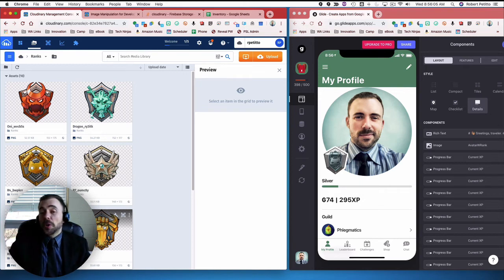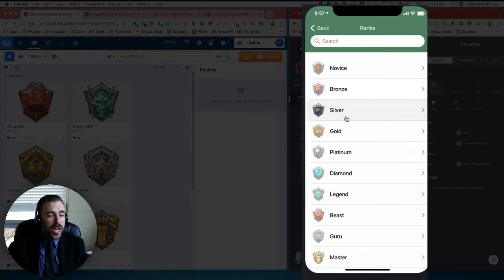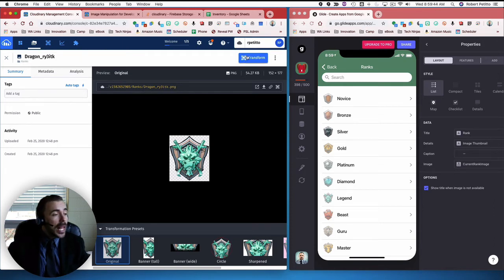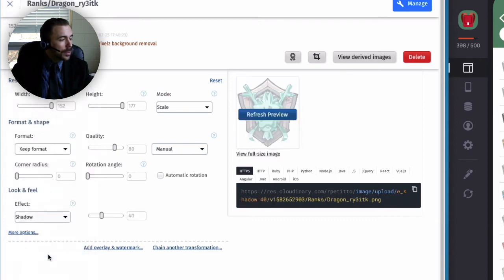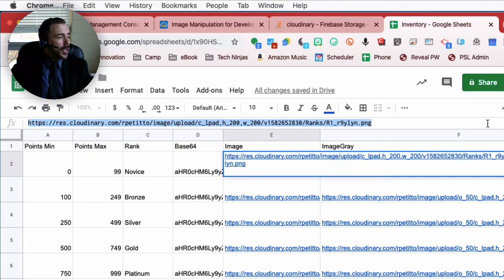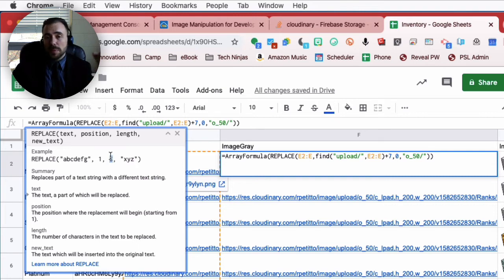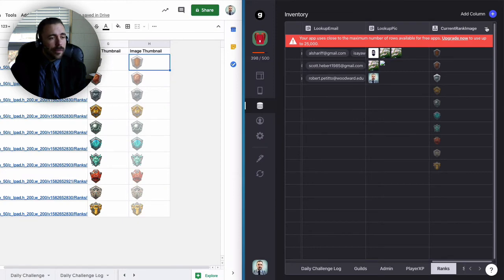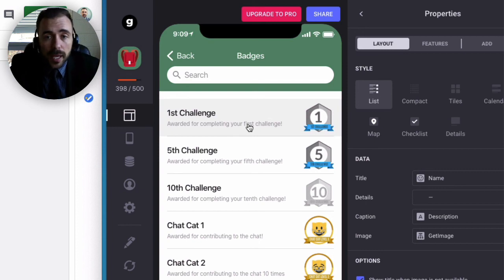Glide Tutorial: Image Filters and Overlays w/ Cloudinary